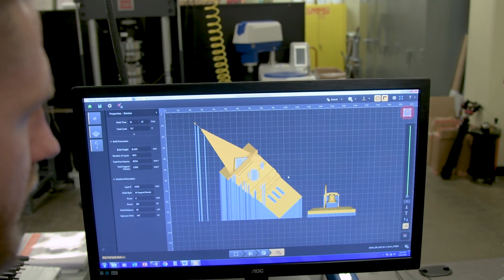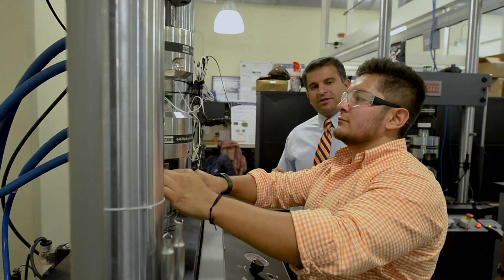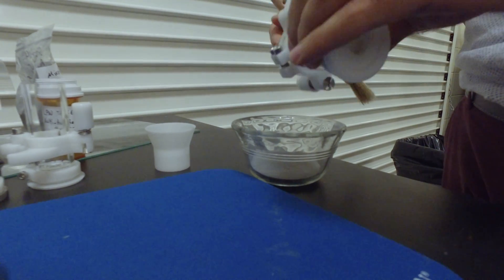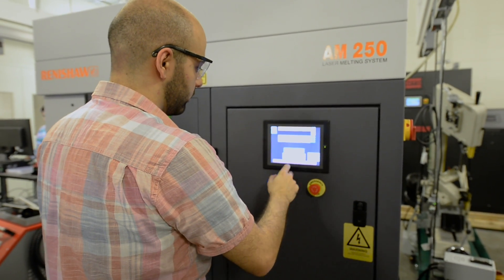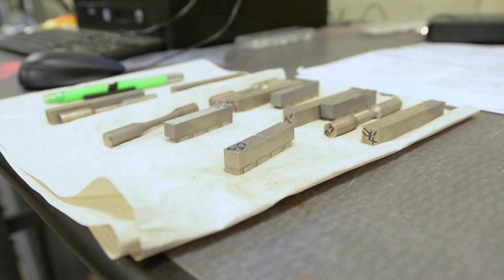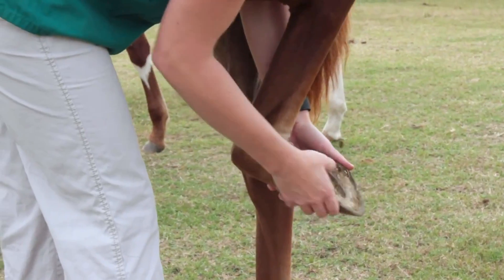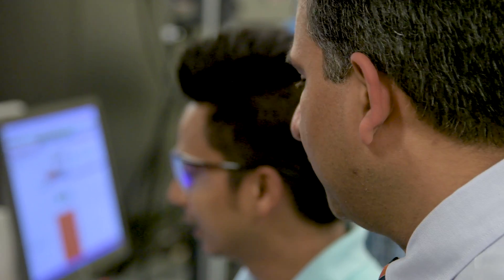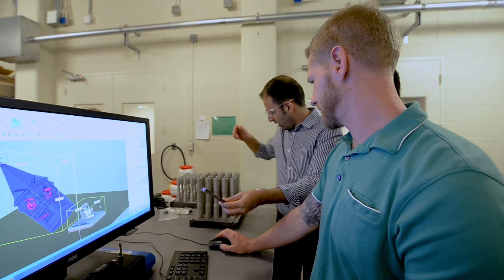Biomedical Additive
Auburn researchers plan to develop improved implants/orthotics for those with neuromuscular and skeletal system needs through the process of additive manufacturing. This process, also known as “3D printing,” allows for more customizable implants for small animals and humans and the possibility of embedded drugs in implants to ward off infections that can sometimes follow implant surgeries.